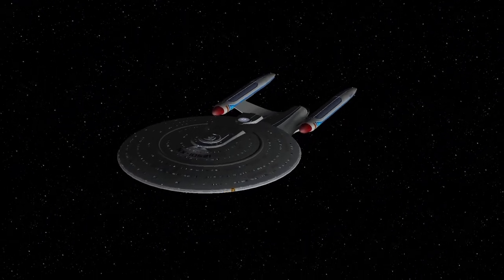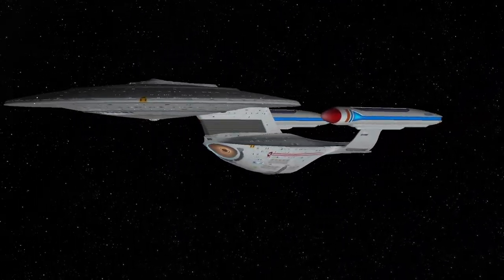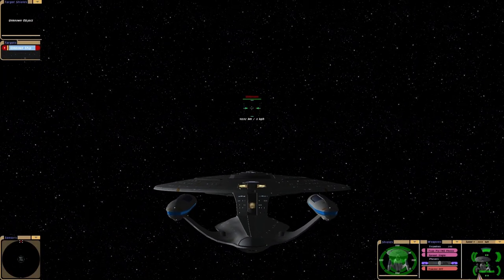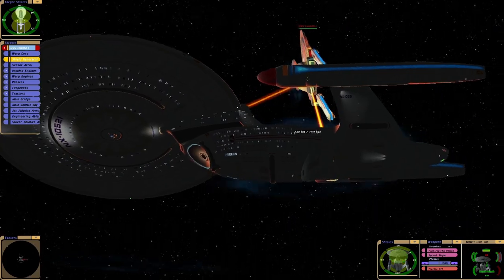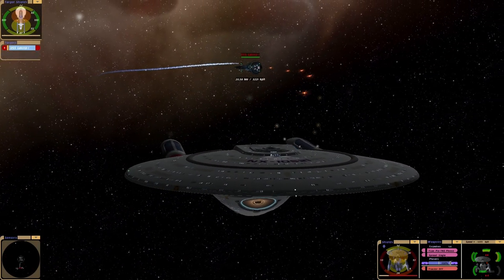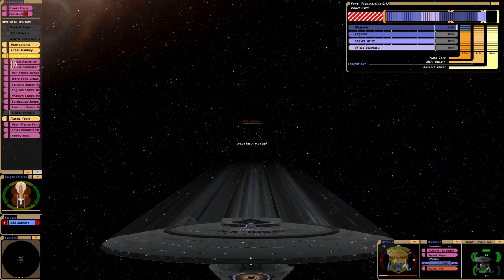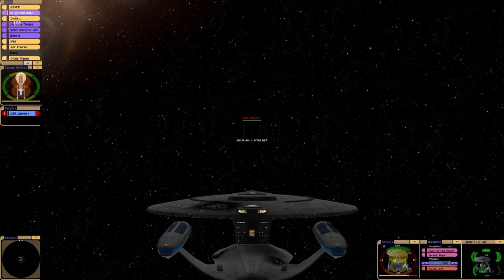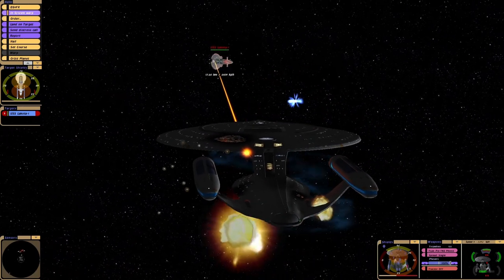Probert Ambassador DESTROY The USS Lakota? - Star Trek Ship Battles - Bridge Commander